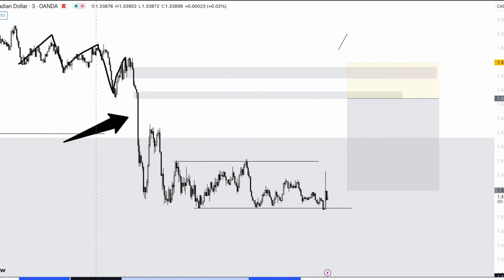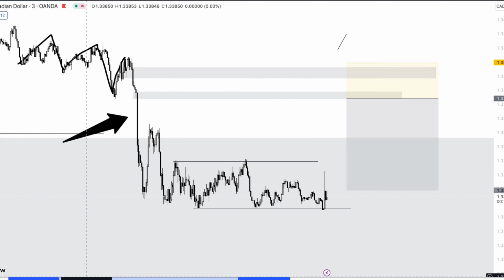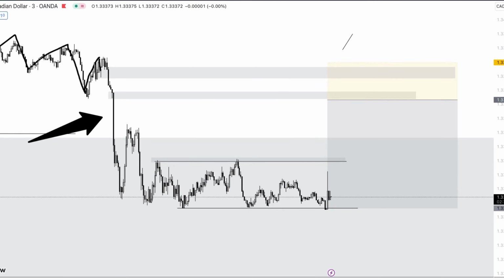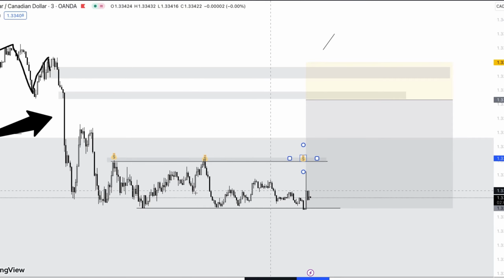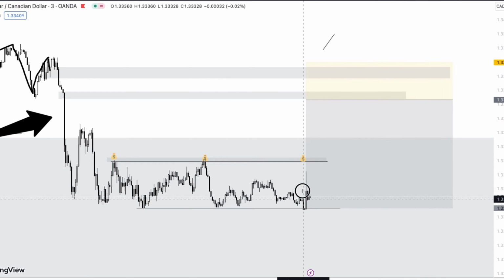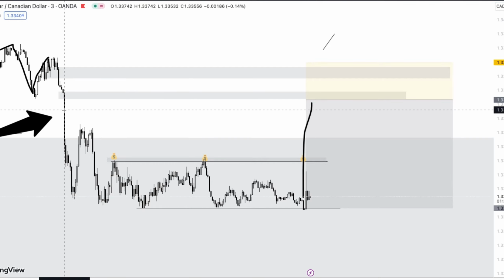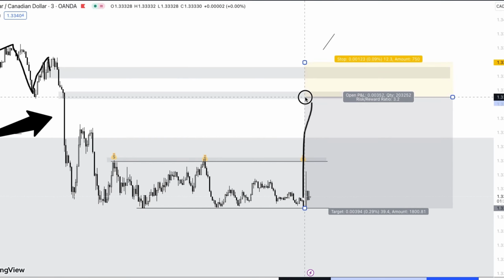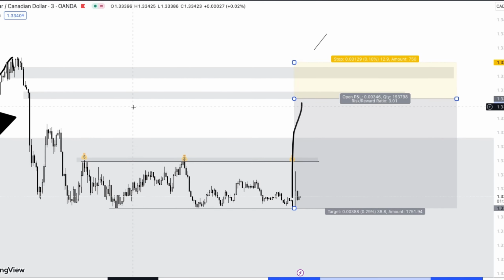💰How To Identify Supply and Demand Zones In Forex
Dive into our channel for informative content, trading strategies, and tips to elevate your trading skills. Whether you're just starting or a seasoned pro, there's always something valuable to learn. 💡📈💰